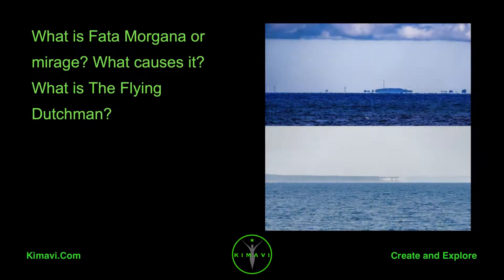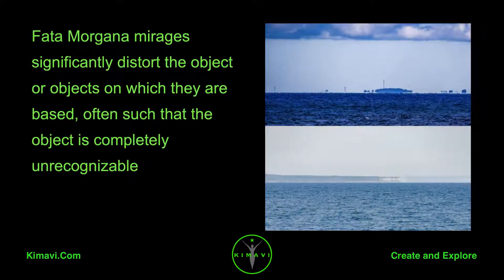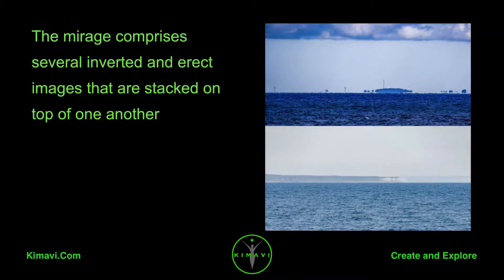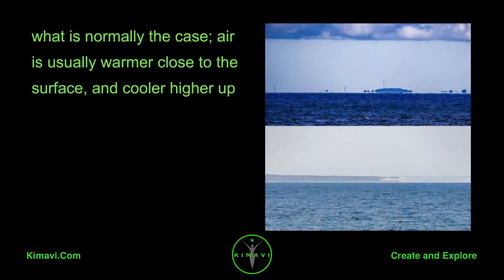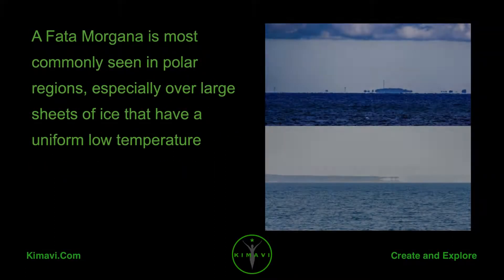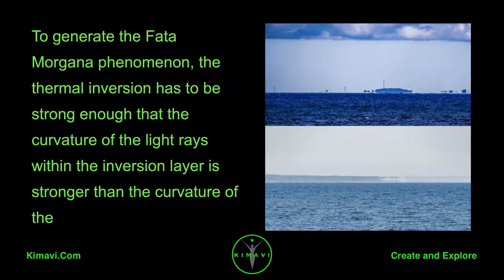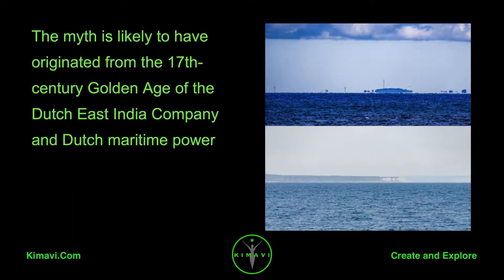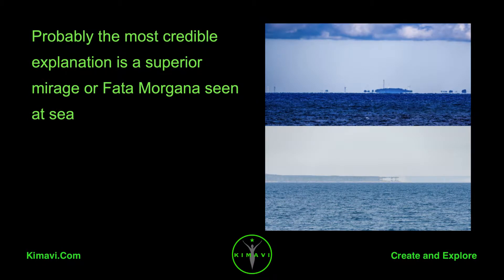What is Fata Morgana or mirage? What causes it? What is The Flying Dutchman?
A Fata Morgana may be described as a very complex superior mirage with more than three distorted erect and inverted images

A Fata Morgana is a complex form of superior mirage that is seen in a narrow band right above the horizon

It is an Italian term named after the Arthurian sorceress Morgan le Fay, from a belief that these mirages, often seen in the Strait of Messina, were fairy castles in the air or false land

created by her witchcraft to lure sailors to their deaths

Fata Morgana mirages significantly distort the object or objects on which they are based, often such that the object is completely unrecognizable

A Fata Morgana may be seen on land or at sea, in polar regions, or in deserts

It may involve almost any kind of distant object, including boats, islands, and the coastline

Often, a Fata Morgana changes rapidly

The mirage comprises several inverted and erect images that are stacked on top of one another

Fata Morgana mirages also show alternating compressed and stretched zones

The optical phenomenon occurs because rays of light are bent when they pass through air layers of different temperatures in a steep thermal inversion where an atmospheric duct has formed

A thermal inversion is an atmospheric condition where warmer air exists in a well-defined layer above a layer of significantly cooler air. This temperature inversion is the opposite of

what is normally the case; air is usually warmer close to the surface, and cooler higher up